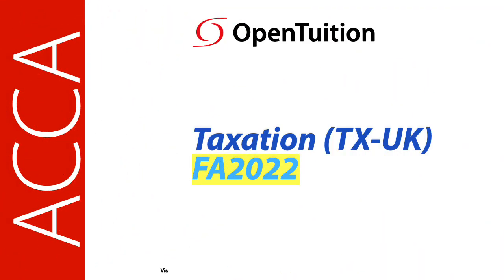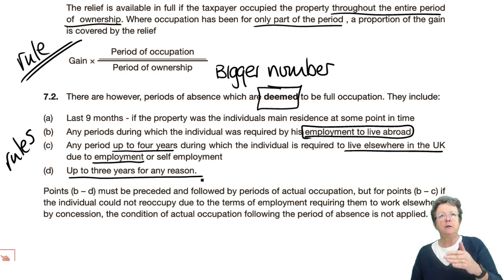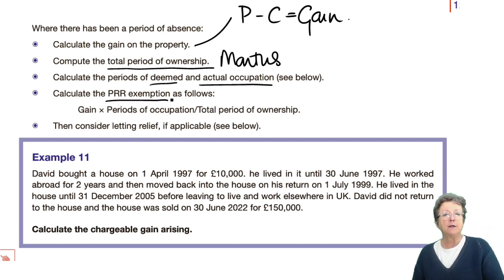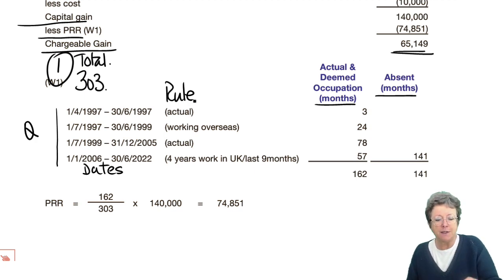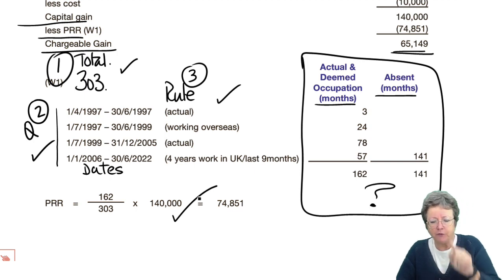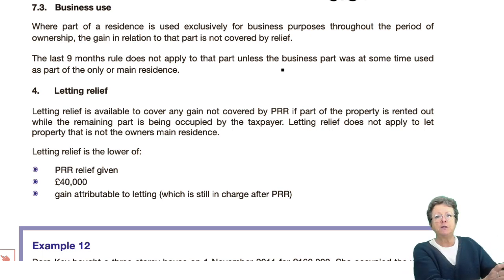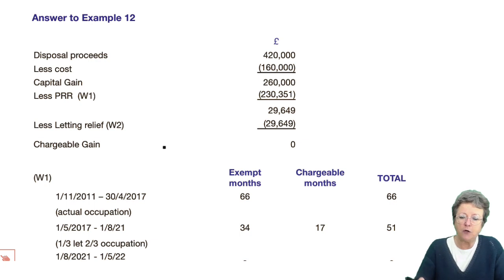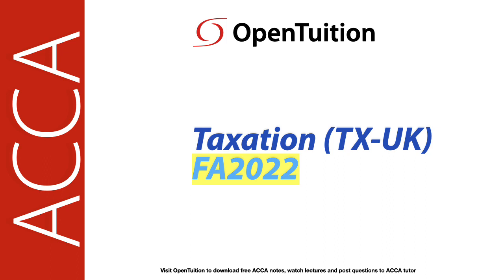Capital Gains Tax – Individuals – Reliefs (part 4) - ACCA Taxation (FA 2022) TX-UK lectures